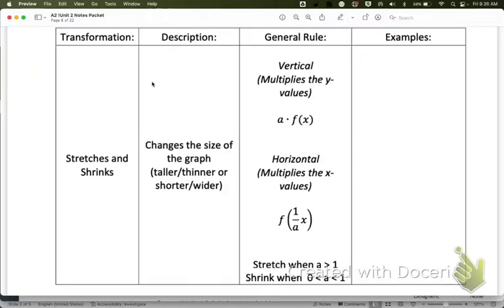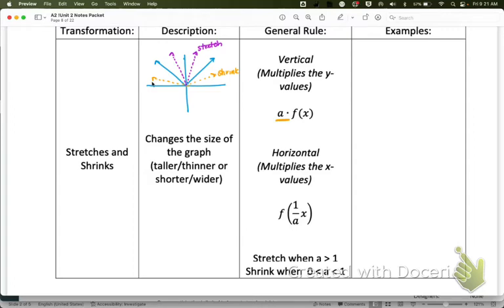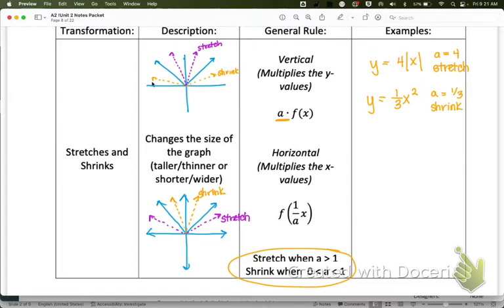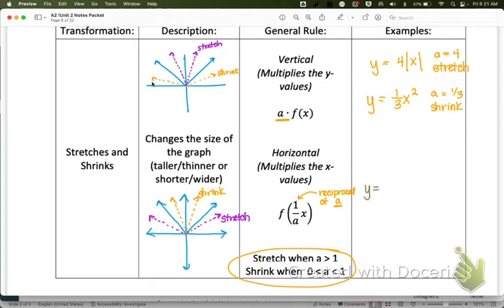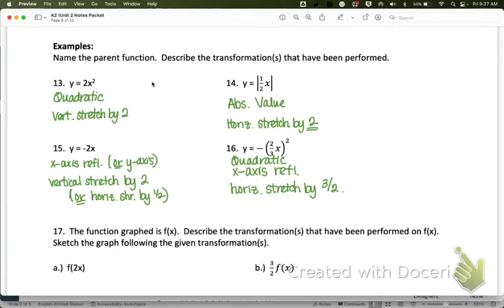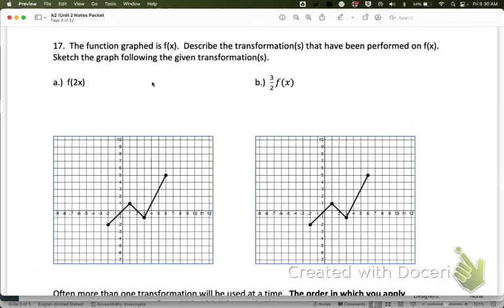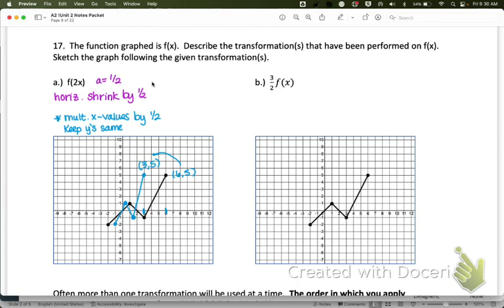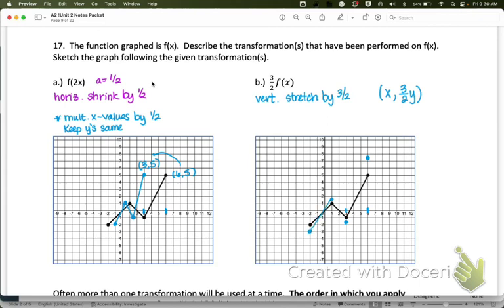A2 2.2 - Stretches and Shrinks